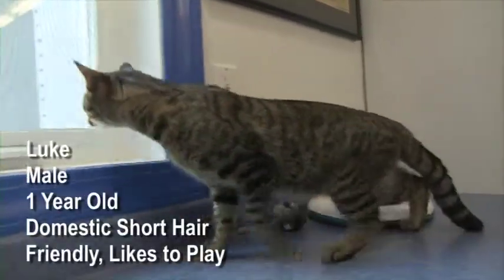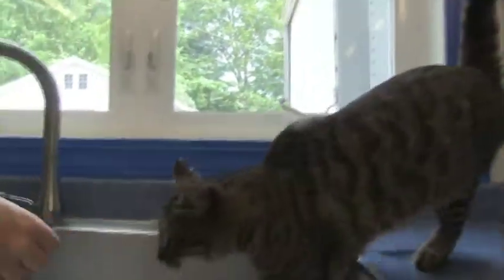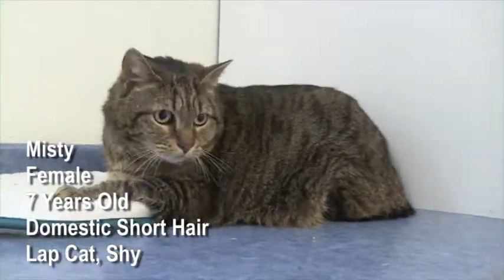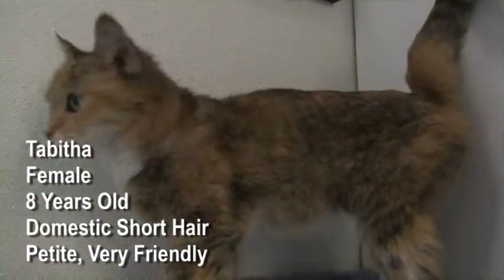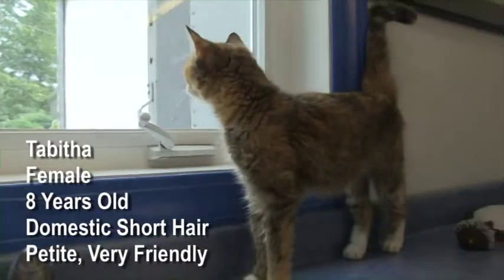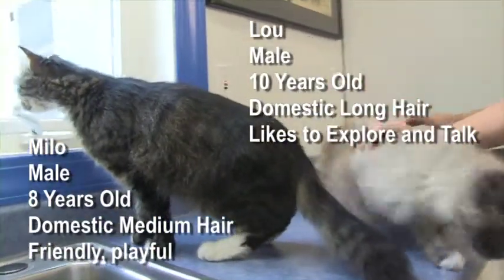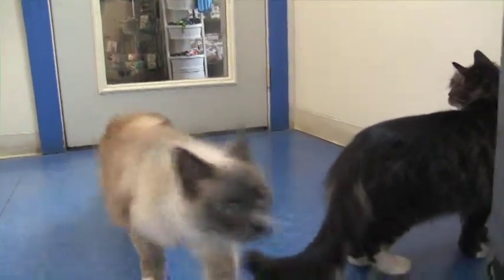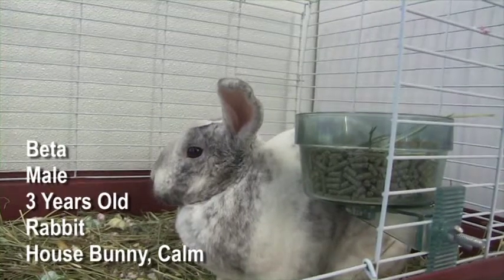Pawdoption Cats - July 8th 2014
Animal Shelter Inc. needs your help finding a home for these animals!